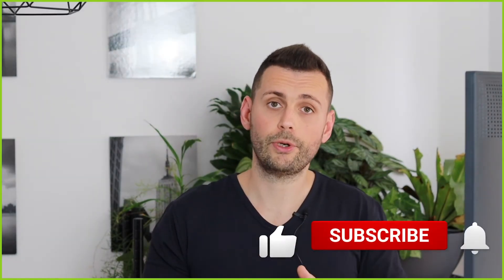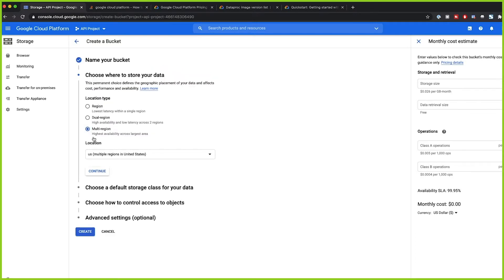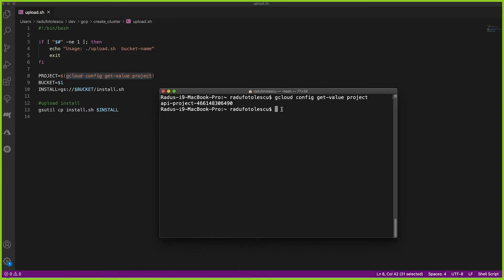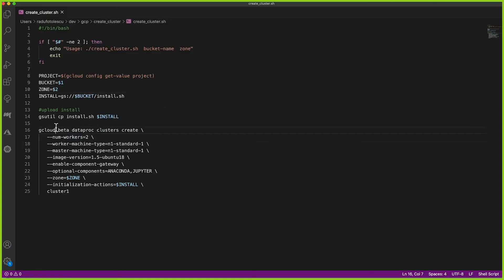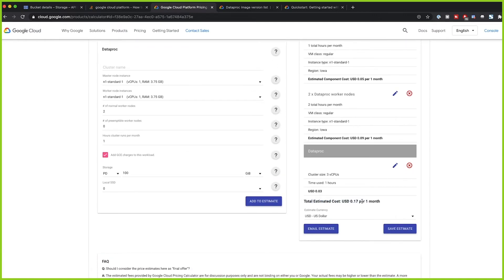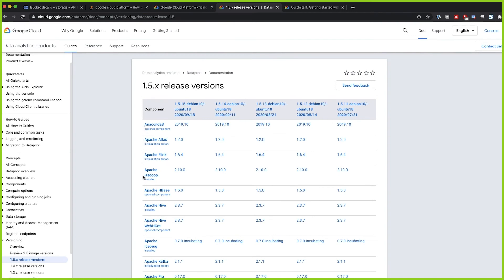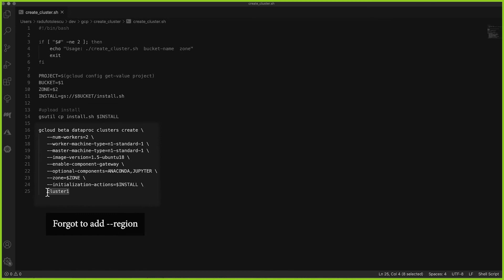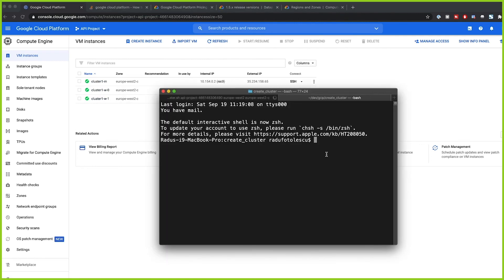How to Create Google Cloud Dataproc Clusters with Spark + Jupyter + Python Libraries ❌ GCP Tutorial